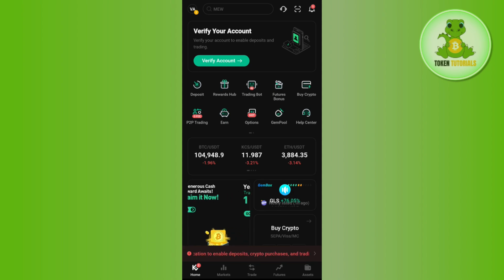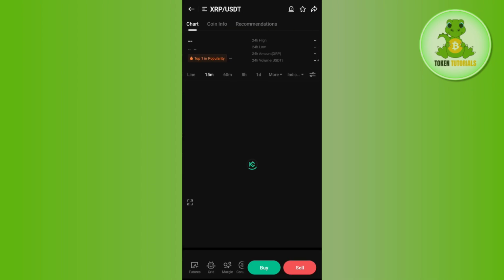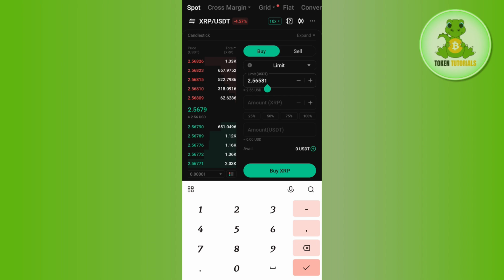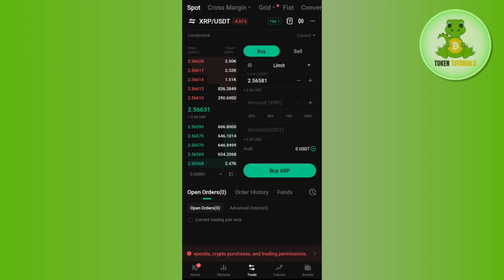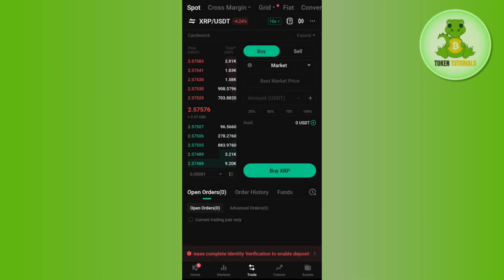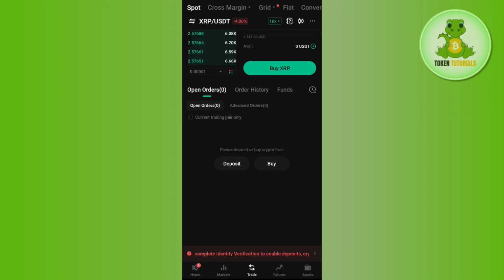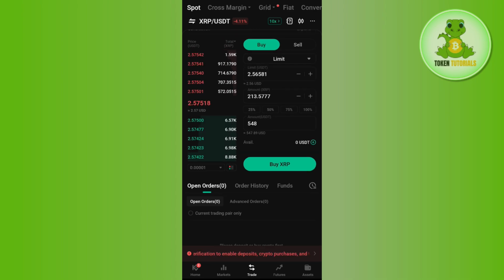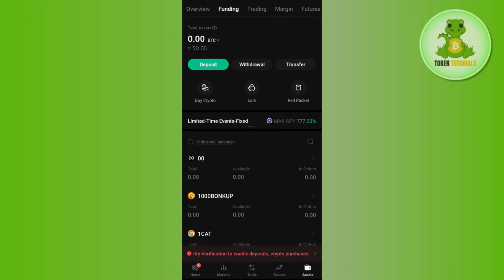How To Buy XRP (Ripple) On Kucoin (2024) (2025)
Welcome to Token Tutorials! In this video, I will show you How To Buy XRP (Ripple) On Kucoin (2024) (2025)